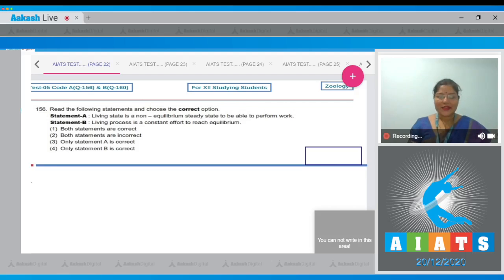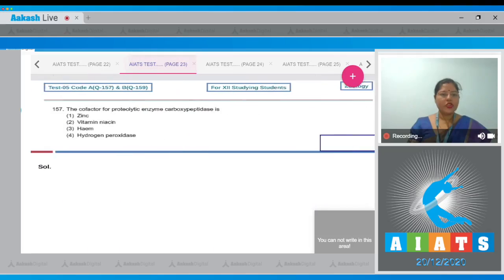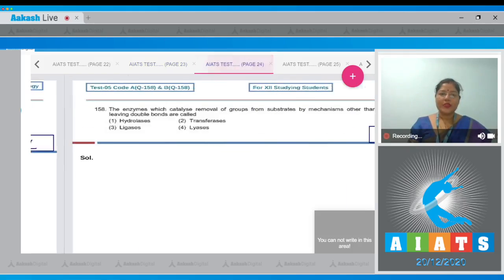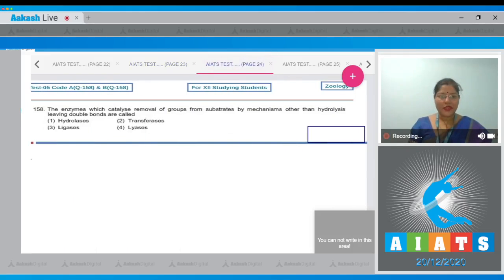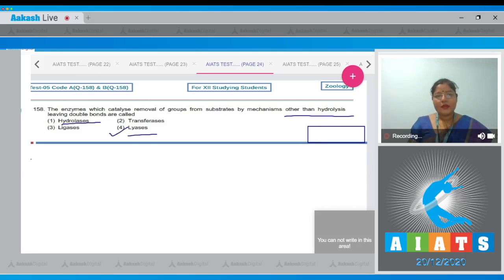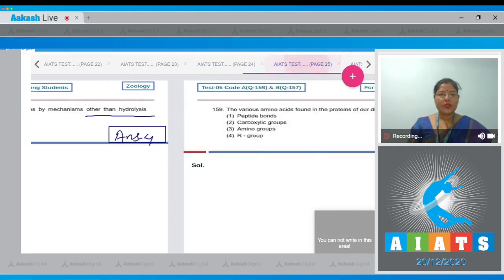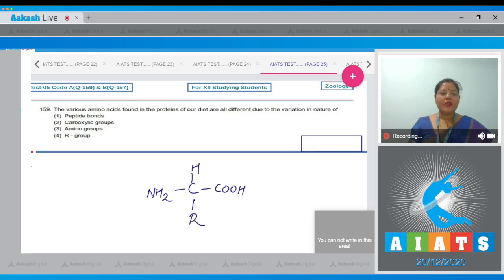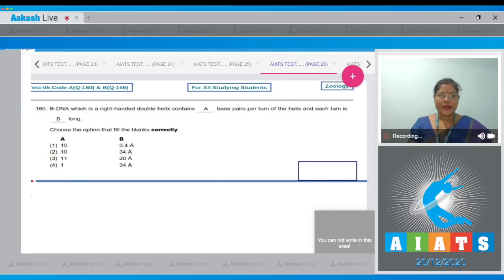AIATS TEST 5 code A&B For XII Studying Students ZOOLOGY MEDICAL 2020 Q 156 to 160